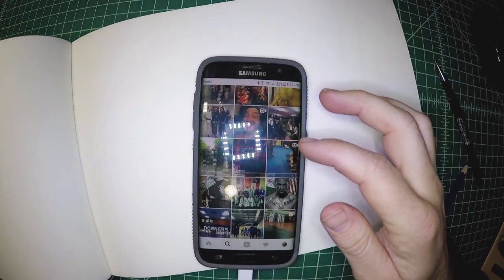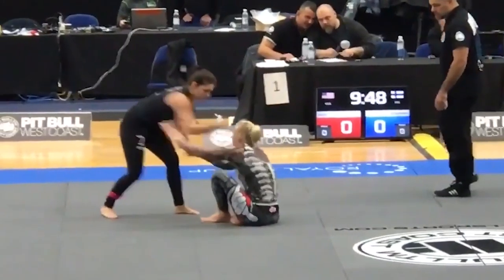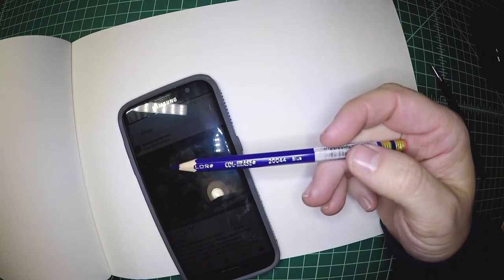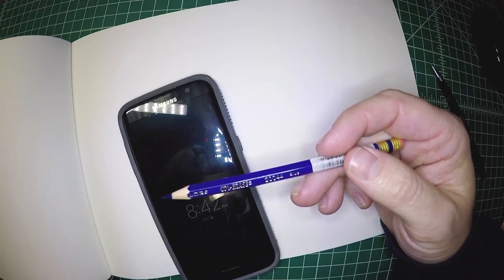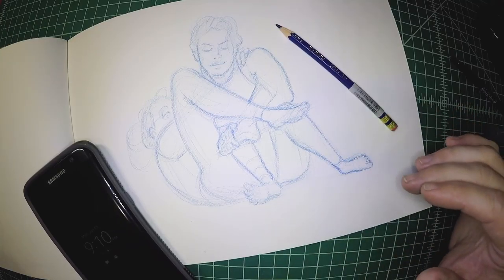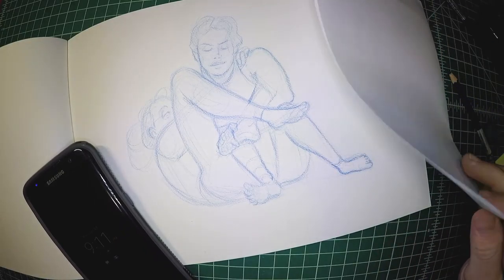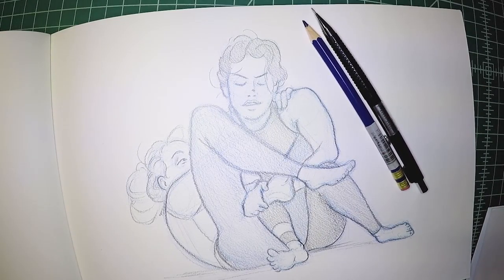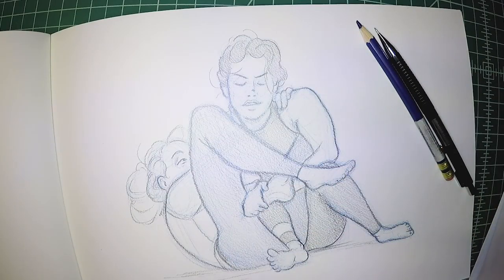Nogi ADCC Sketch | The Dodgy Process - Episode 2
On today's episode of The Drawing Process, Tim does a quick sketch of Elvira Karppinen vs Mackenzie Dern from ADCC 2017.

Dodgy Collective @dodgycollective
Tim Coon @itstartedin82
Antho Booth @boothis86d

Watch The Dodgy Process every Tuesday.

Silent Partner: Cut it

Materials used:
Colerase Blue
Sakura 50298 Mechanical Pencil
GoPro Hero 4 Black